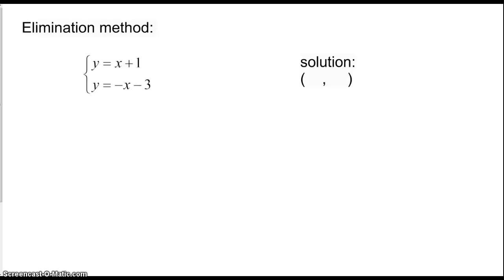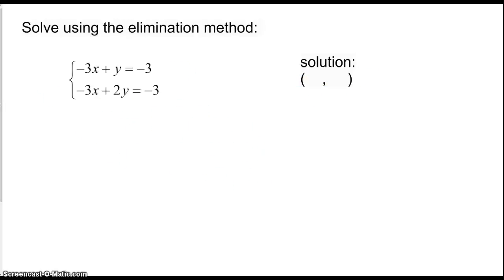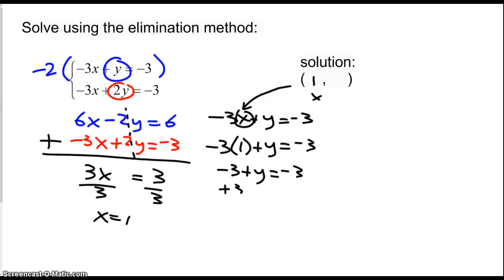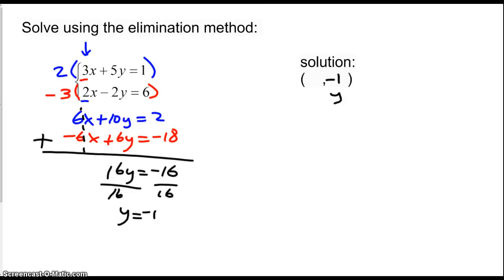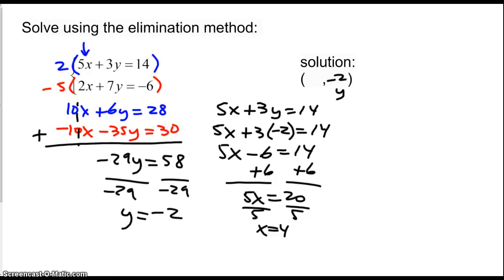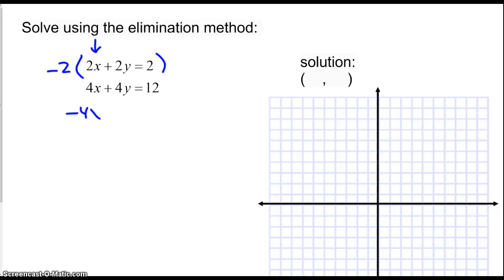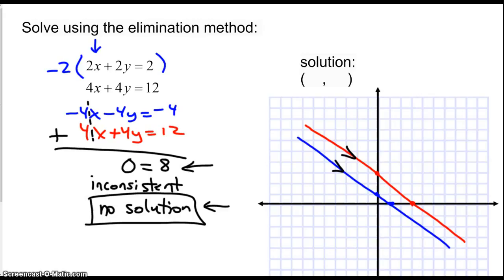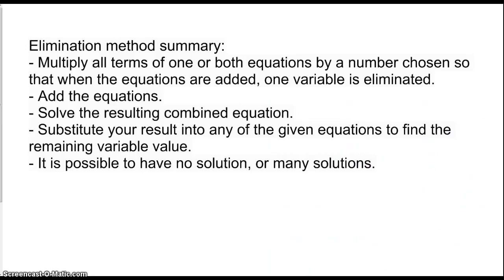Solving Systems of Equations: Elimination Method, Special Cases